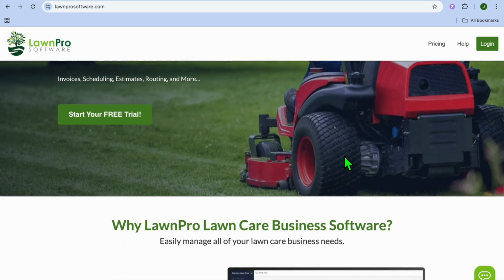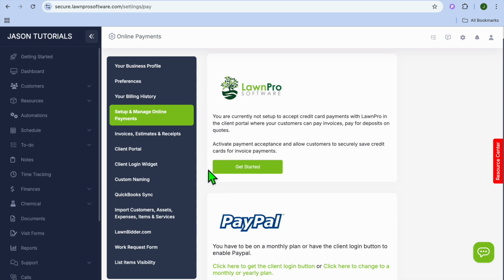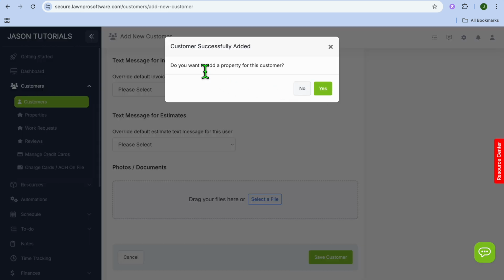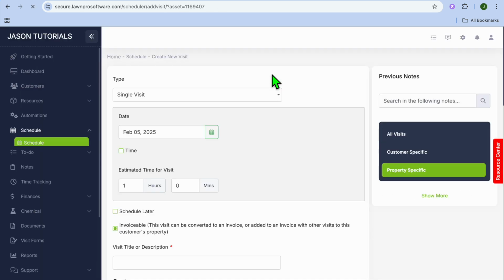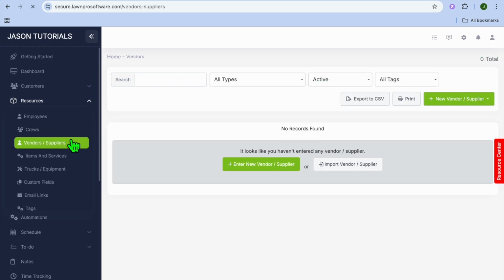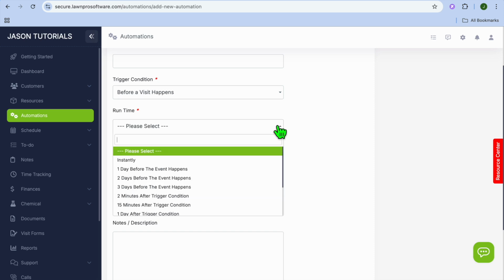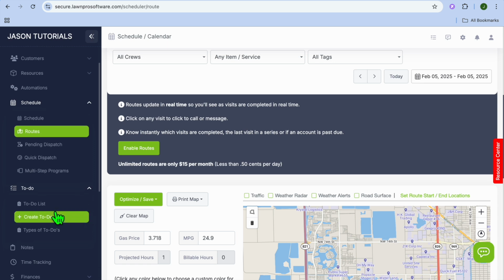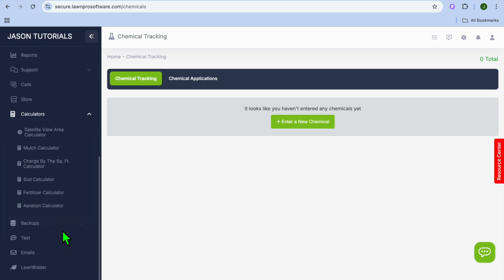LawnPro Software Tutorial for Beginners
LawnPro Software Tutorial for Beginners: How to Get Started with LawnPro